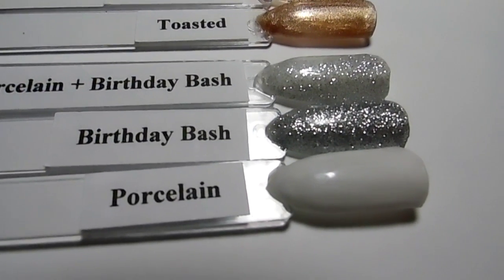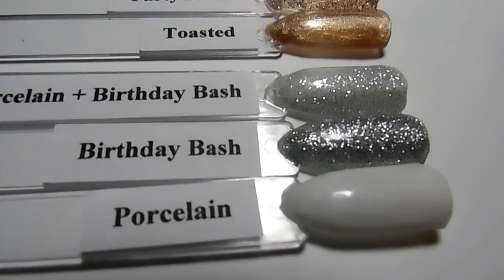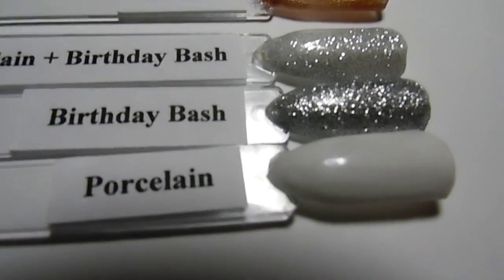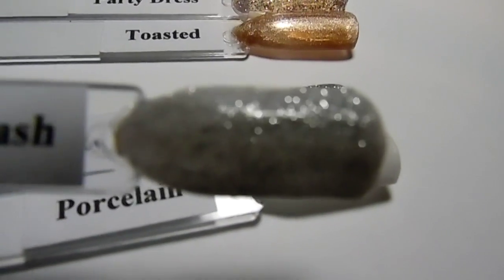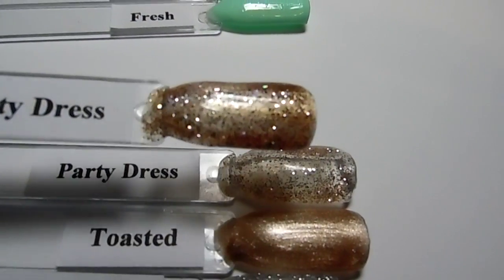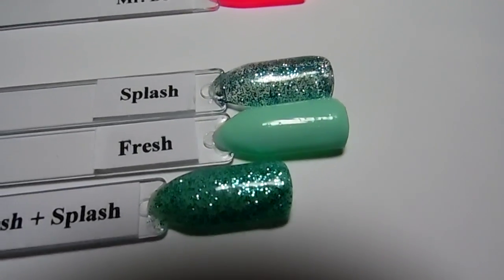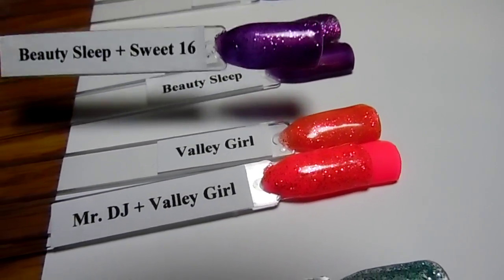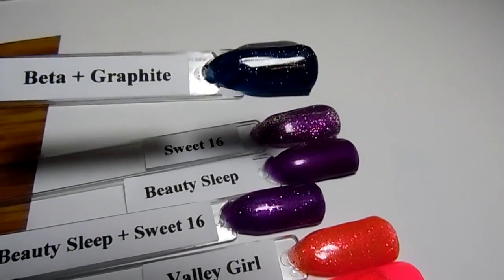Layer Jamberry TruShine Gels for a New Look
I love layering glitter gels over solids. These are a few of my favorite sites.